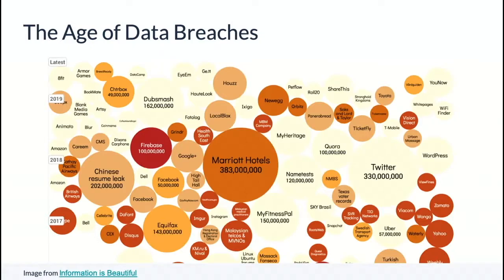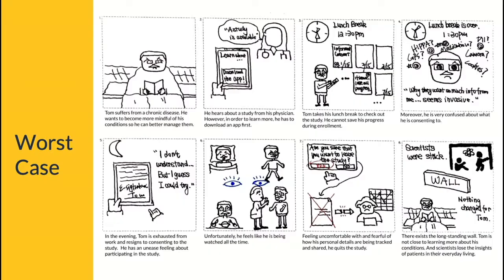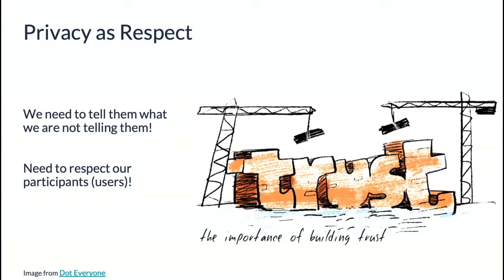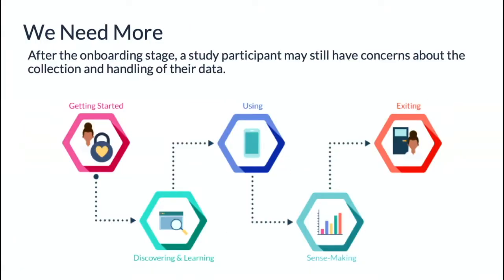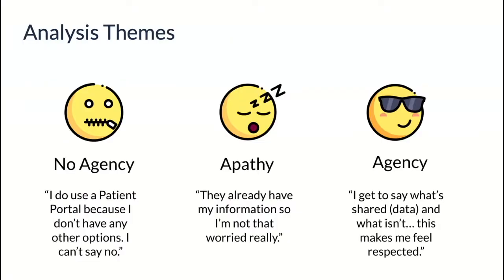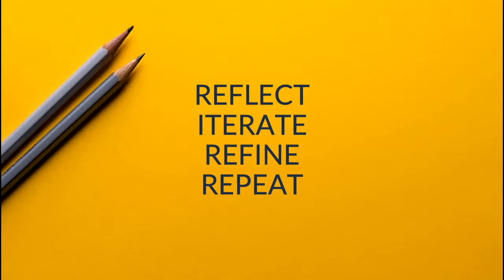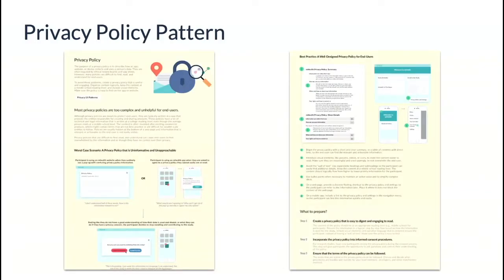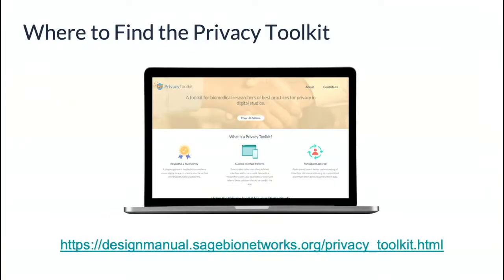Vanessa Barone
The Mobile Health App Developer Workshop took place at the New York Genome Center on Sept. 12, 2019. Sage Bionetworks hosted the workshop.